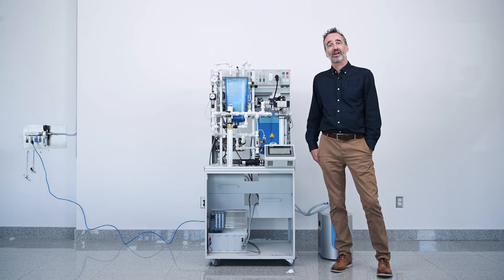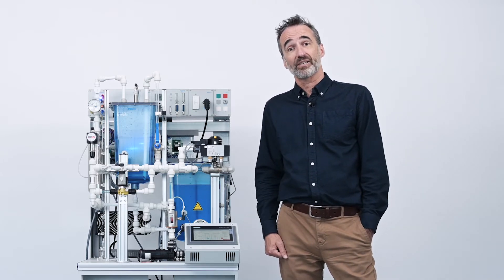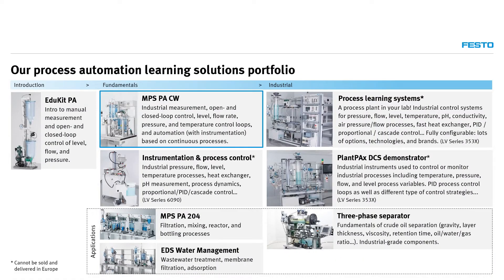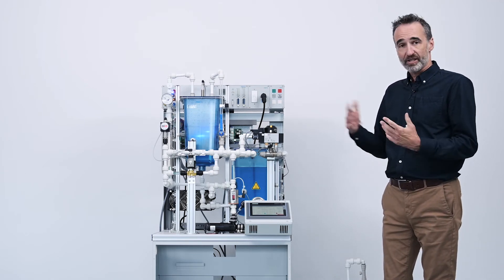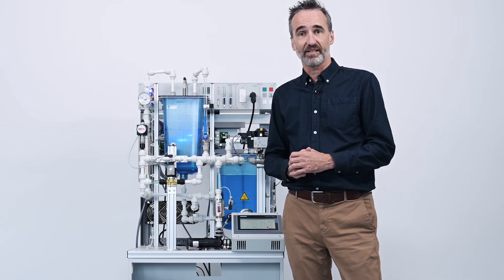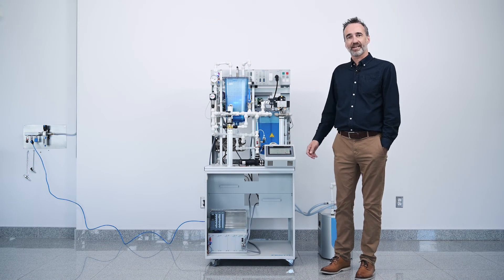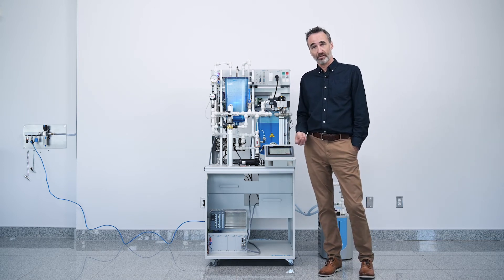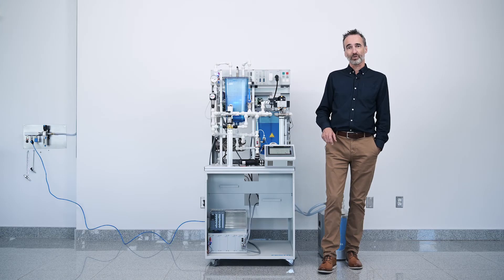Overview of the MPS PA Compact Workstation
An overview of the main components, variants, and options of the MPS PA Compact Workstation, designed to introduce vocational and technical students to the basics of closed-loop control.